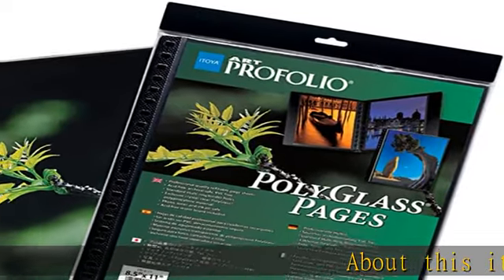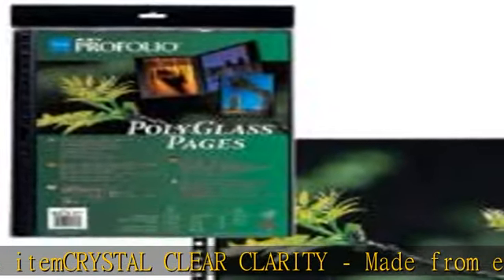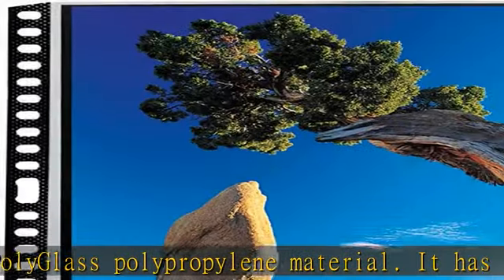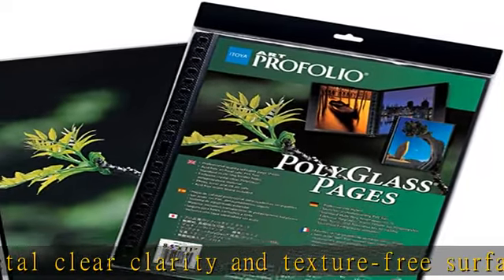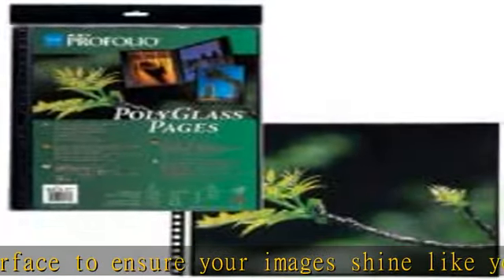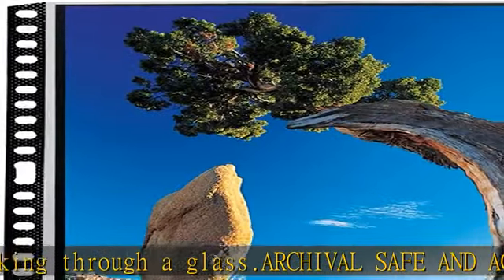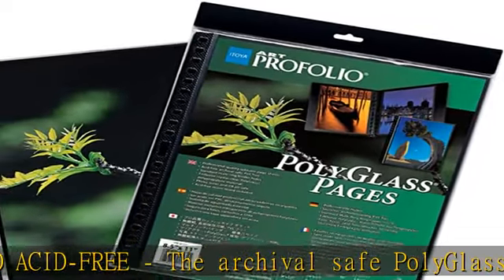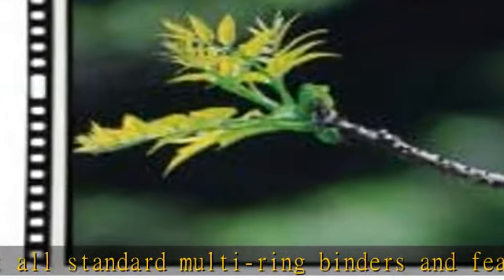ProFolio by Itoya, Art ProFolio PolyGlass, 10-Pack Multi-Ring Binder Refill Pages - Landscape, 14 x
ProFolio by Itoya, Art ProFolio PolyGlass, 10-Pack Multi-Ring Binder Refill Pages - Landscape, 14 x 11 Inches